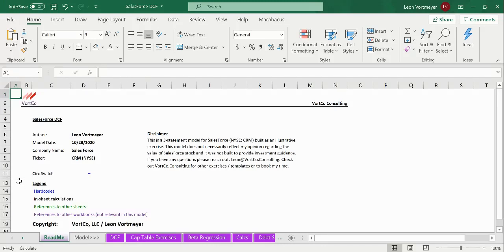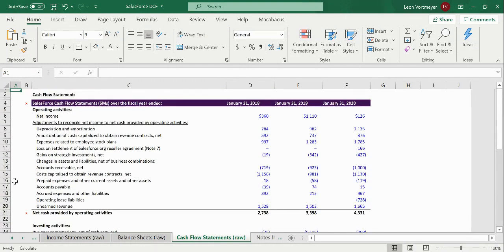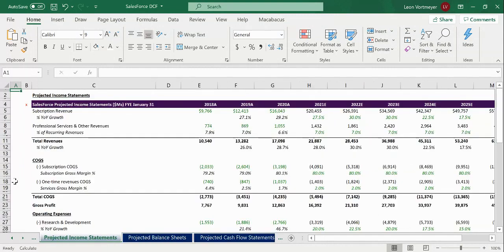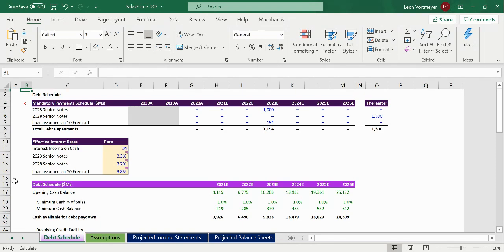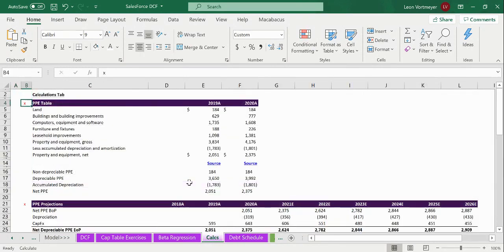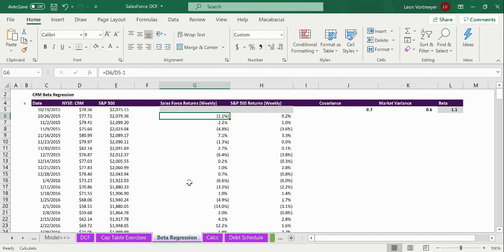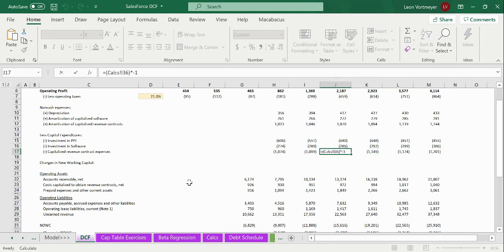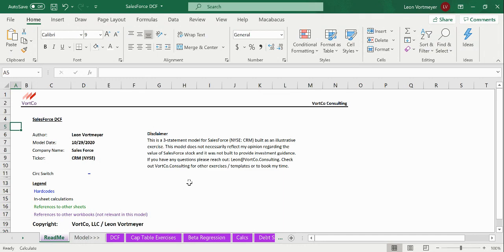Building a DCF from scratch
Walk through of a scratch DCF build for Salesforce:
1. What are the building blocks of a DCF?
2. How should you organize your model?
3. What is circularity?
4. What is beta, how is it regressed?
5. What is WACC?